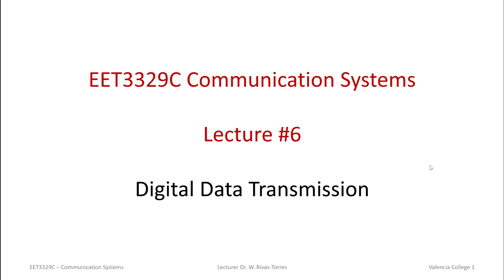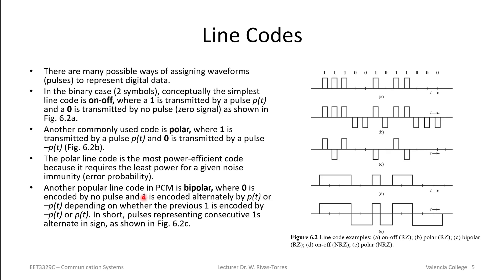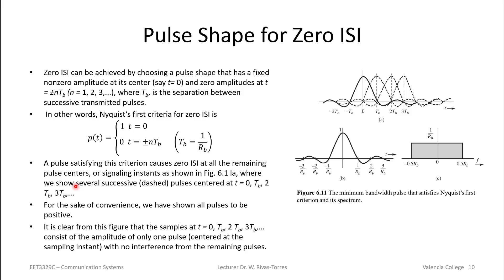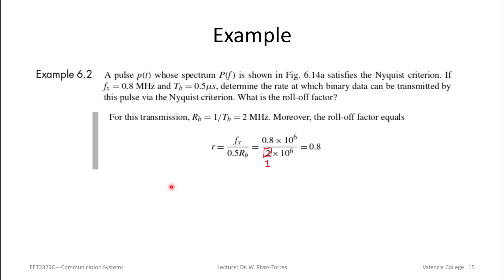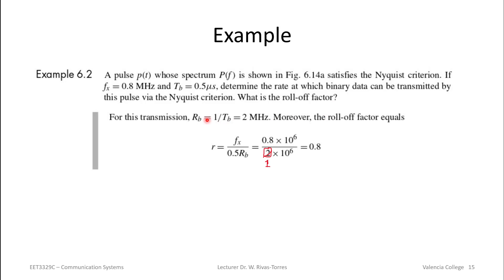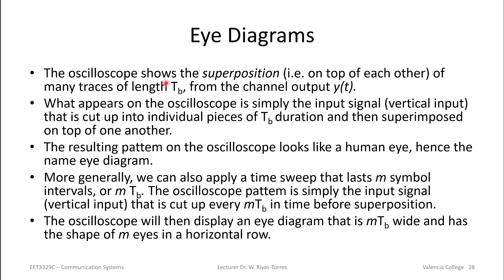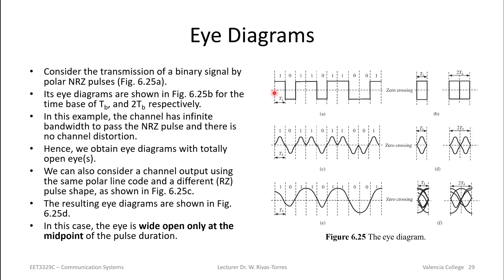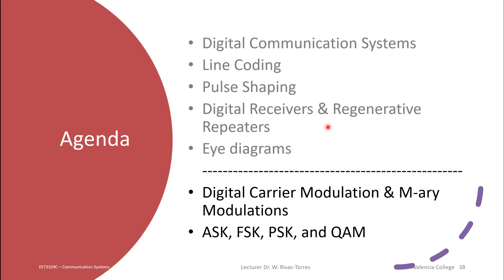EET3329C Lecture 6 Part 1 of 2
Lecture Topics
Digital Communication Systems
Line Coding
Pulse Shaping
Digital Receivers & Regenerative Repeaters
Eye diagrams